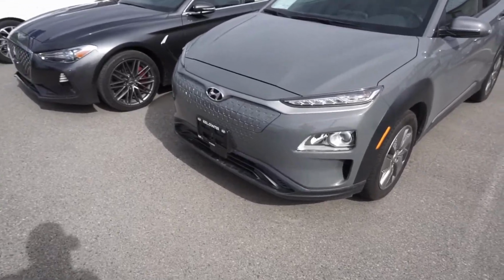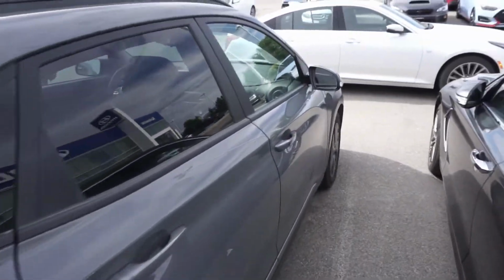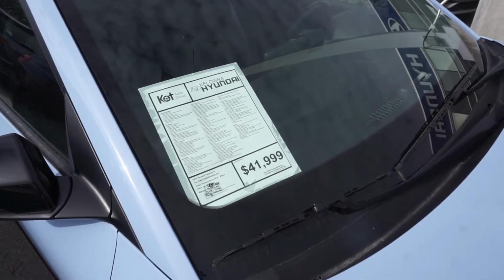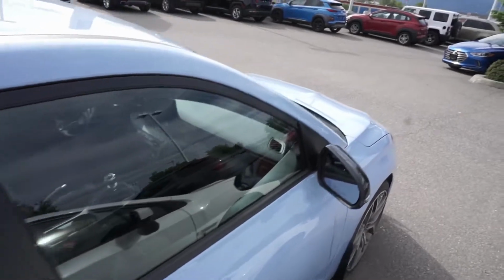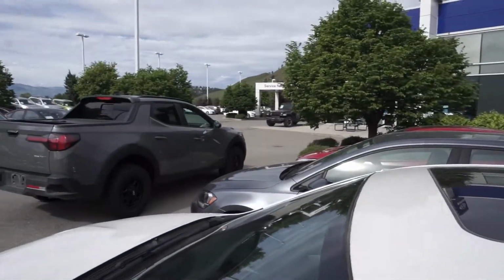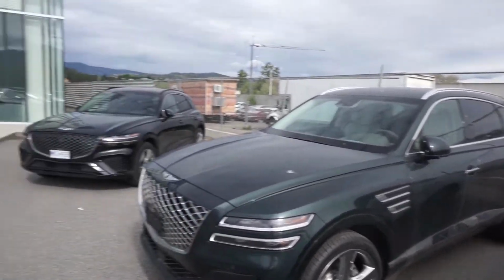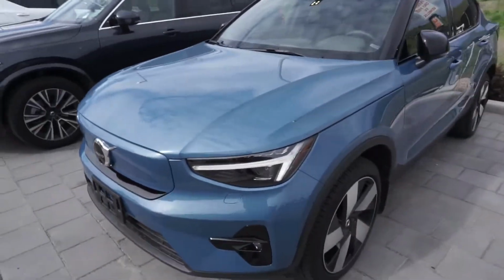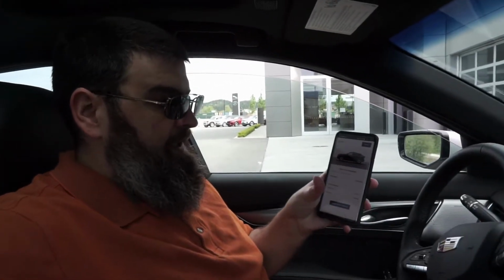Trading the Cadillac for an Electric Car??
Probably not today... Prices are high, inventory is low and I went out to check out electric vehicles on a holiday.
Learned a lot about a few different models- enough to know where to return and what sort of questions still need to be asked.

Facebook  Dan's Every Day Adventures